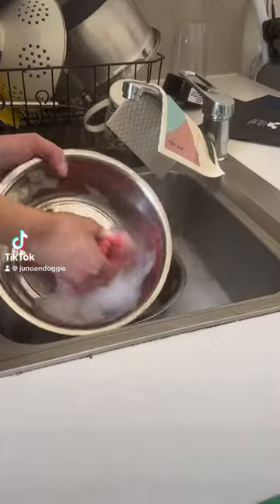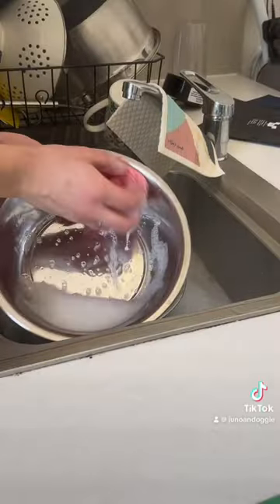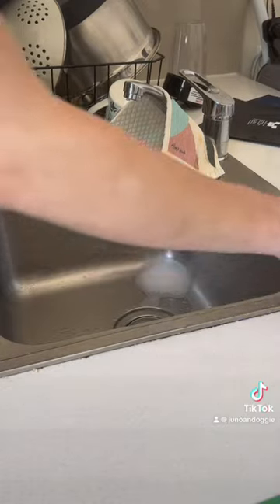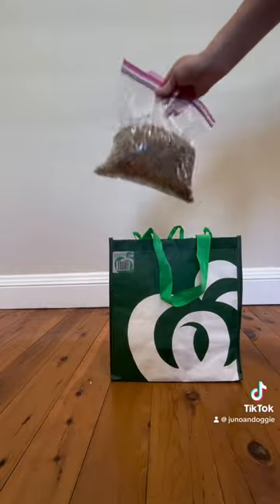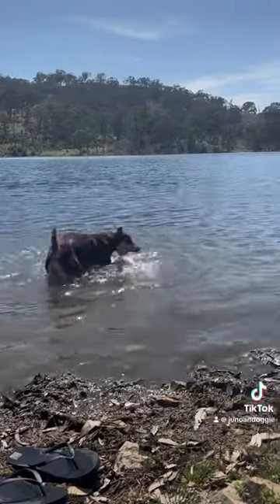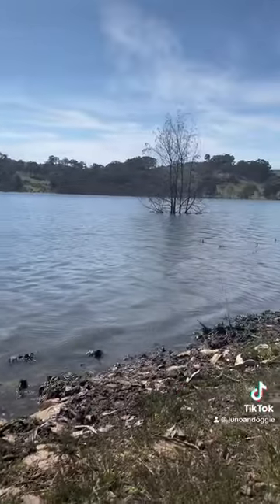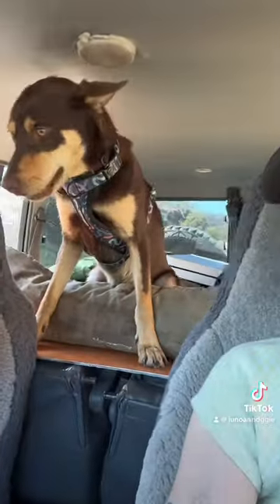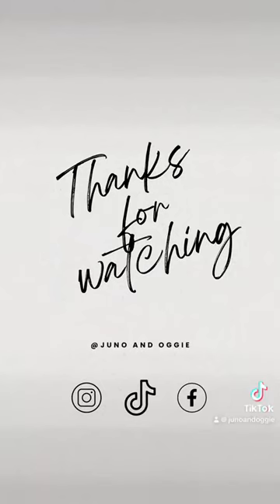Have you ever taken your dog camping?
Have you ever taken your pet camping? I have and I love it! Juno is the best camping partner- he loves sleeping, eating and swimming!